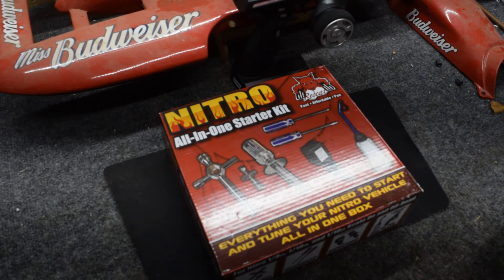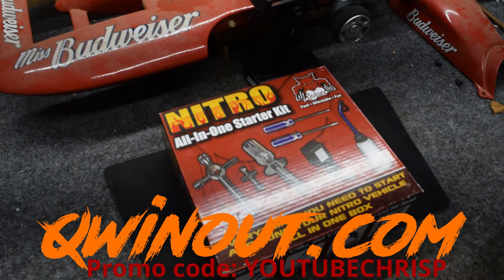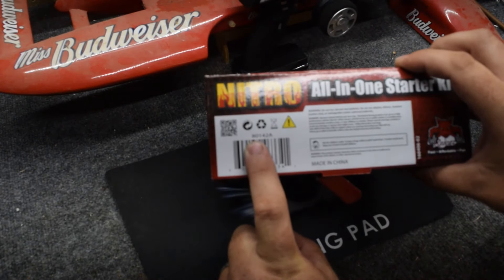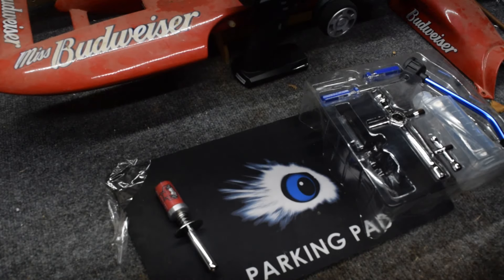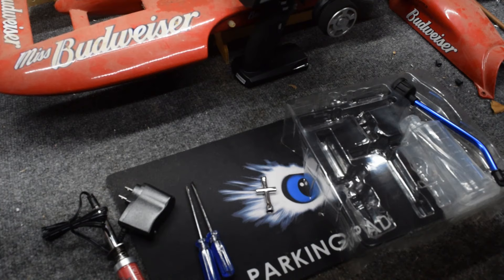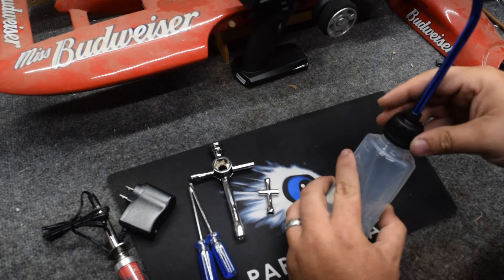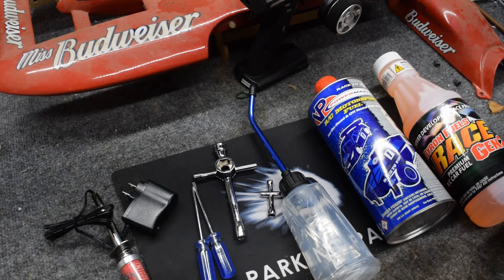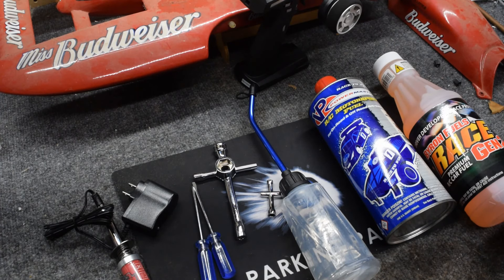Miss Budweiser rebuild sponsored by QWinOut.com. Part 2, Unoxing and review of Redcat Starter Kit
This video series is sponsored by Qwinout.com, check them out for your transmitter, reciever, or quad/drone parts needs for any RC.
Also make sure to use the promo code: YoutubeChrisp for an additional 5% off of your sale.

This video is am unboxing and product review of a Redcat Racing 80142A Nitro R/C Starter Kit, purchased from amazon and link will be below of product being reviewed during the video.

JJrotogeek , Go check him out!

Links:

Redcat Racing 80142A Nitro R/C Starter Kit

Qwinout.com

Amazon store for Qwinout